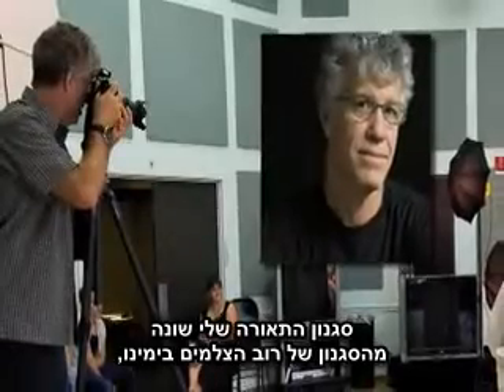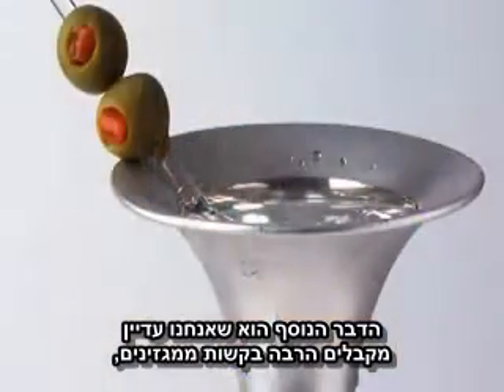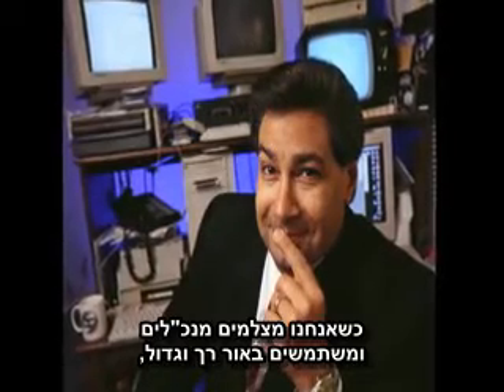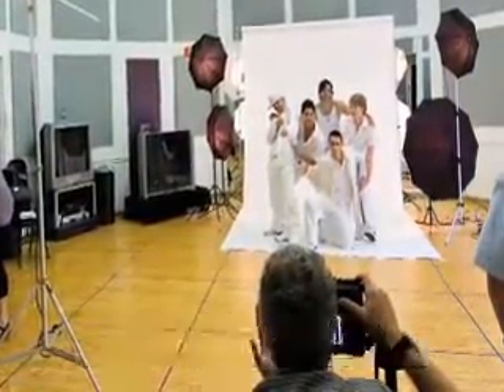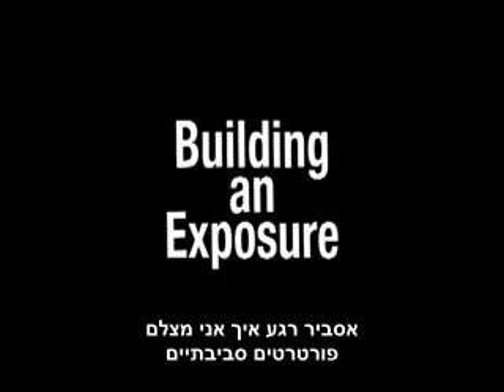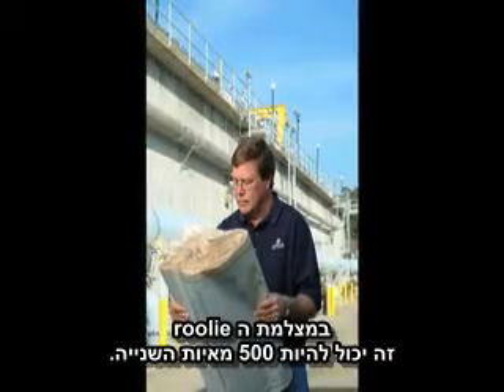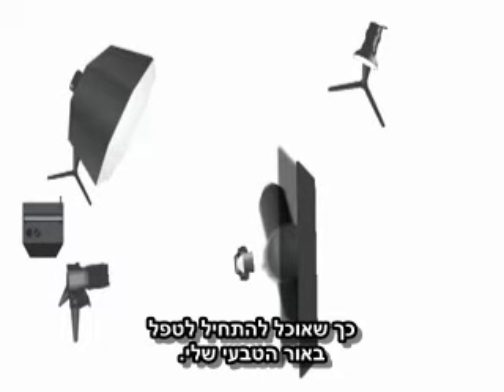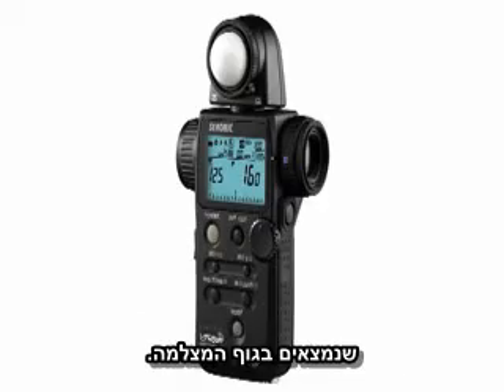Kirk Tuck Final